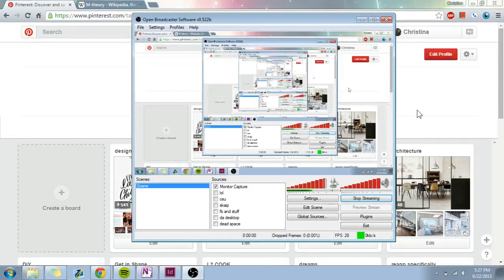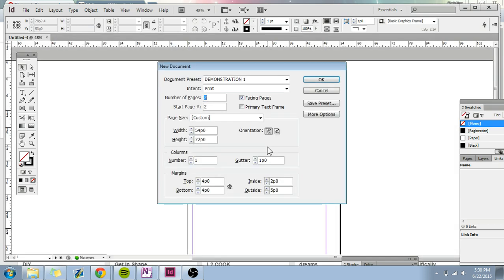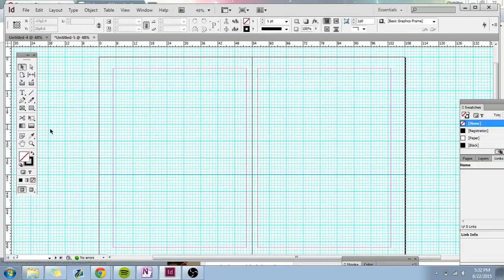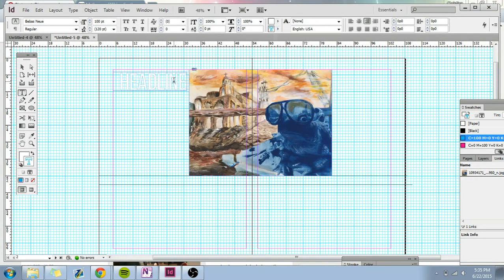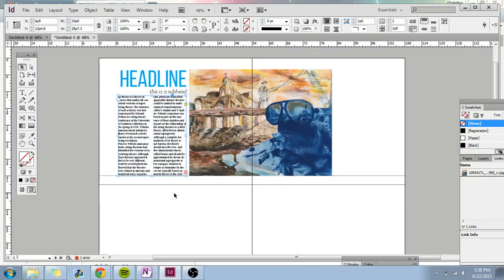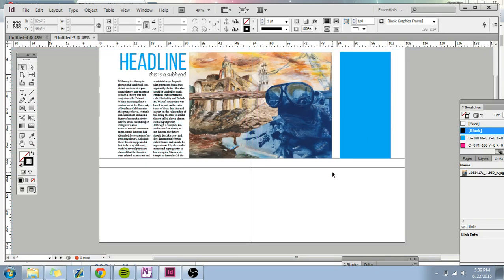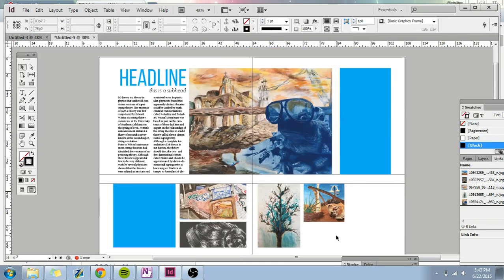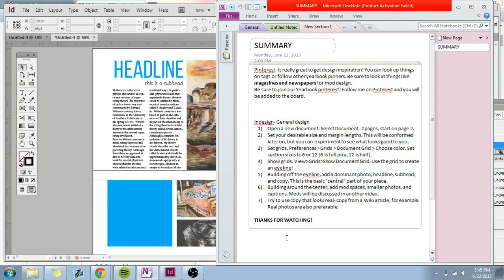Basic Yearbook Spread Design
Apologies for the sore throat- first tutorial on basic yearbook spread design, taught on inDesign CS6.
I also forgot to talk about dominant captions- they vary- some go on the dominant, some are in the dominant copy.
Next video will be mods.